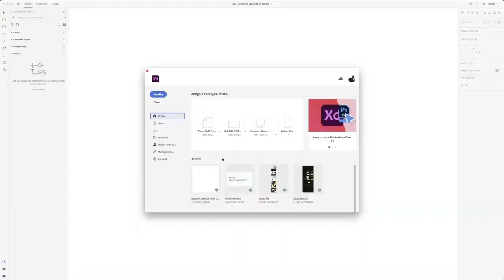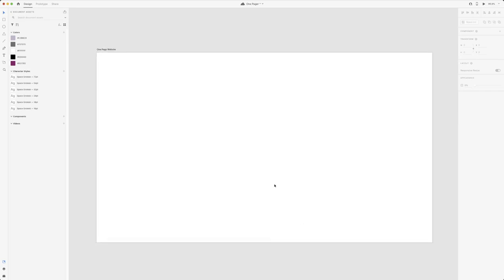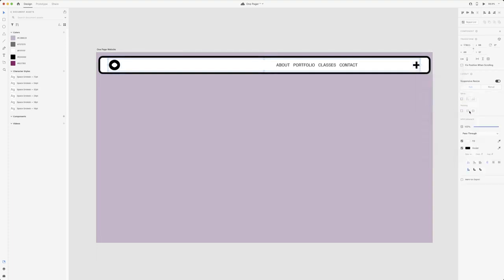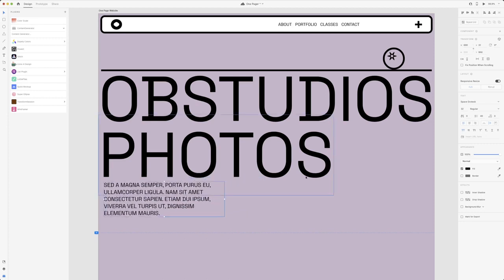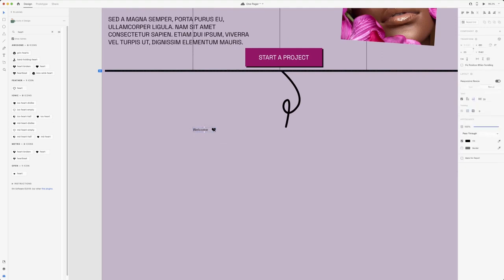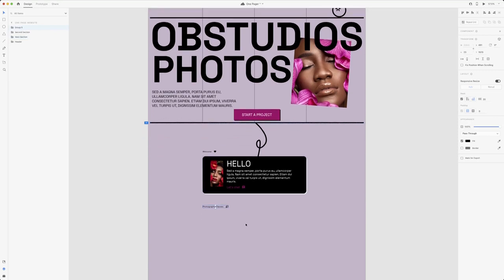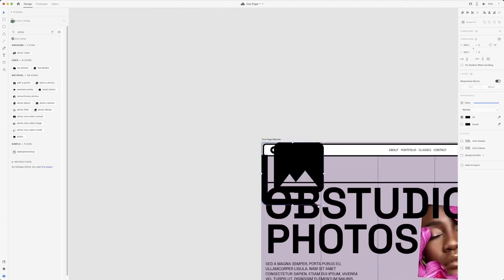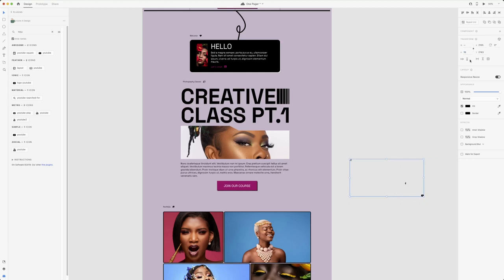How To Design An Elementor Website With Adobe XD